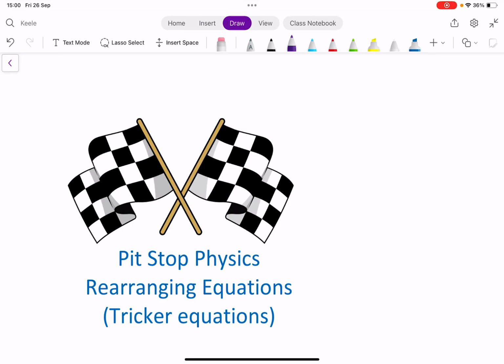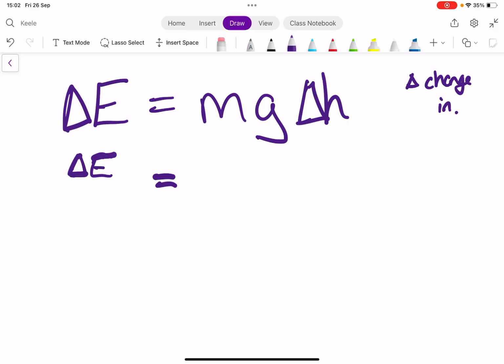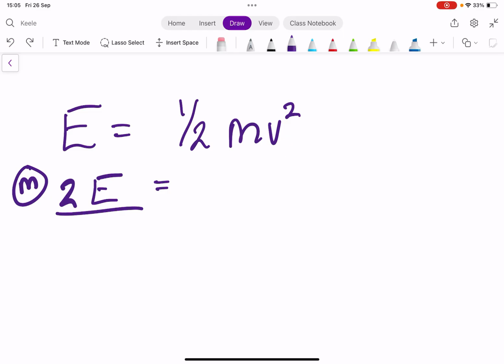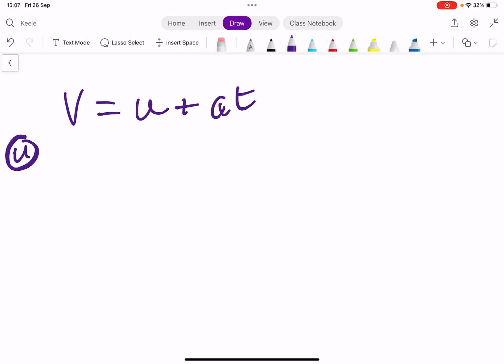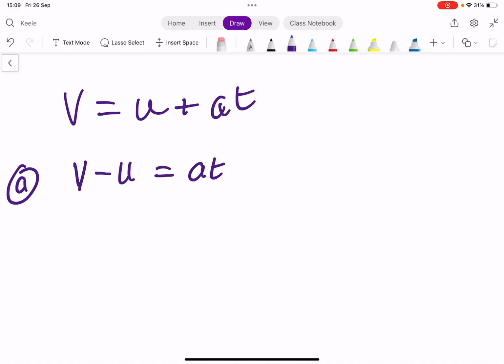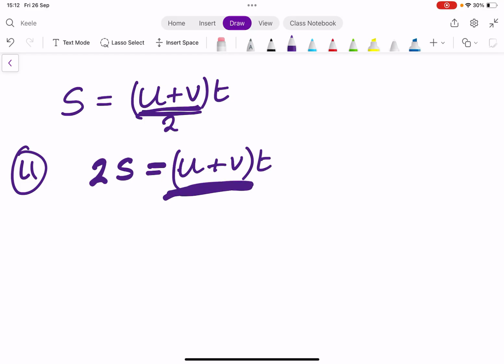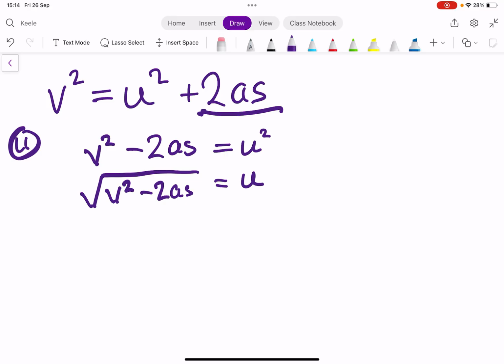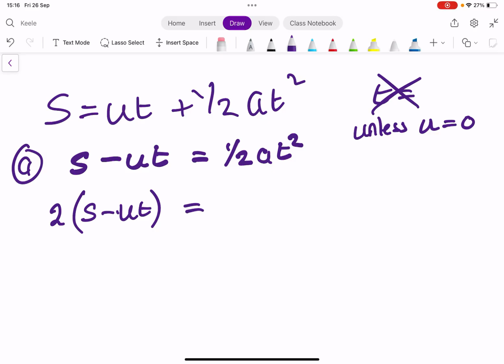Rearranging trickier equations (kinetic energy and suvat)